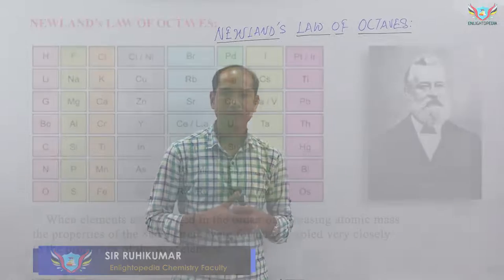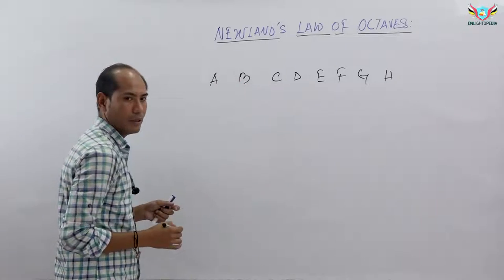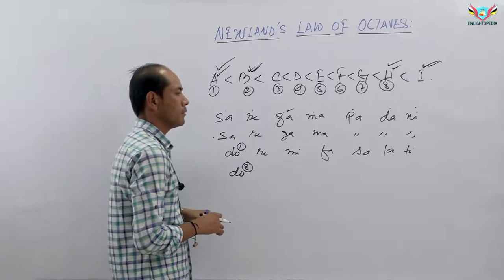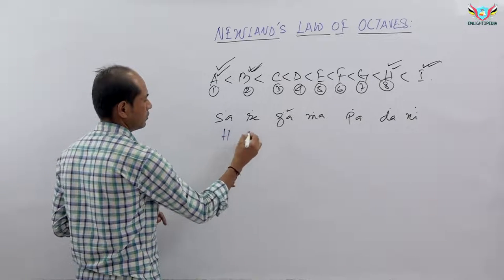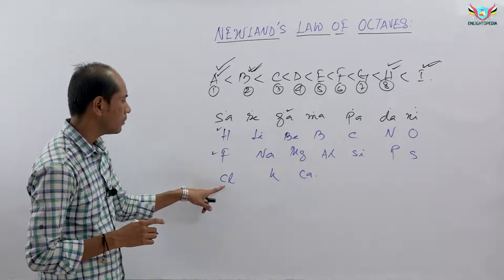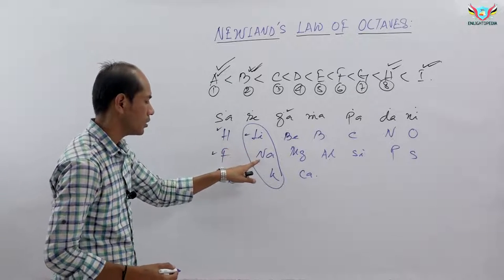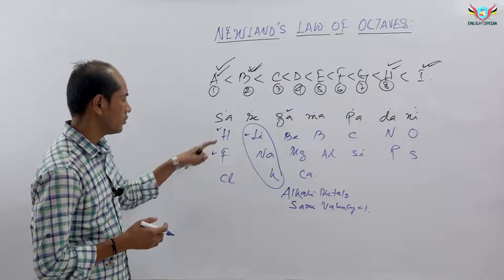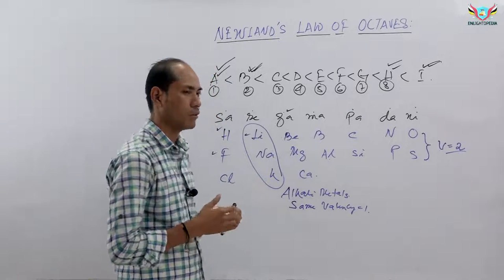CLASS - X: CHEMISTRY -- NEWLAND'S LAW OF OCTAVES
CHEMISTRY: NEWLAND'S LAW OF OCTAVES by Waikhom Ruhikumar.